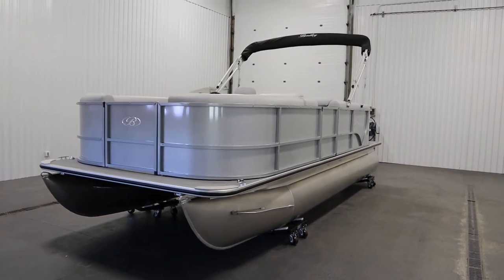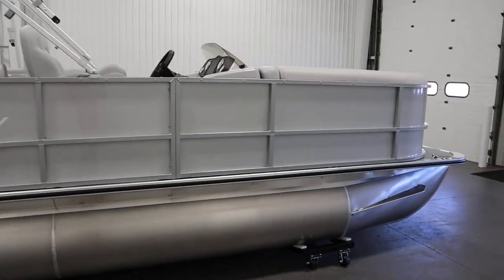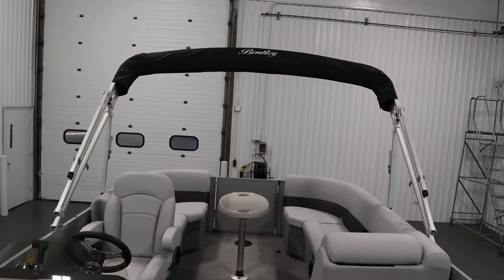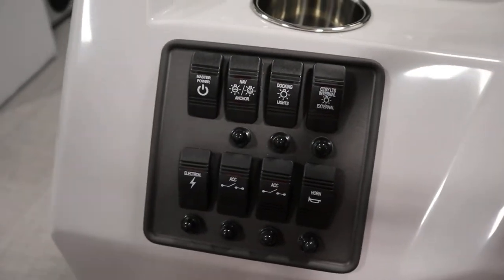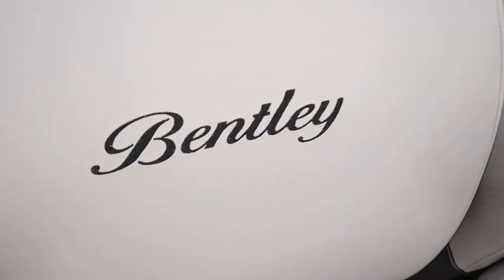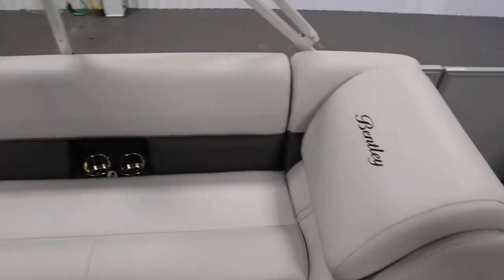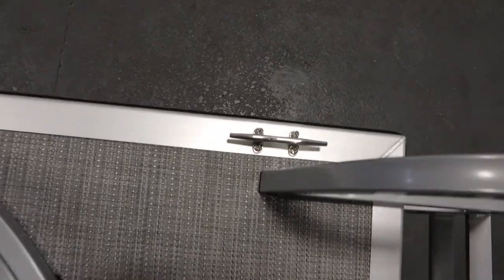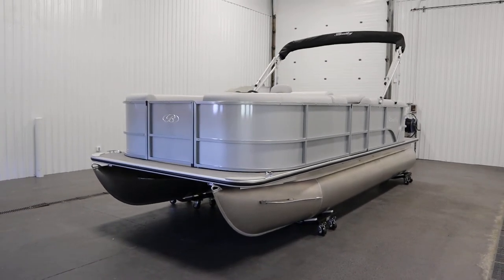New 2023 Bentley 200 Cruise CW LE - NBB464